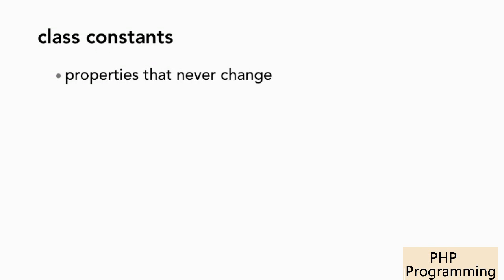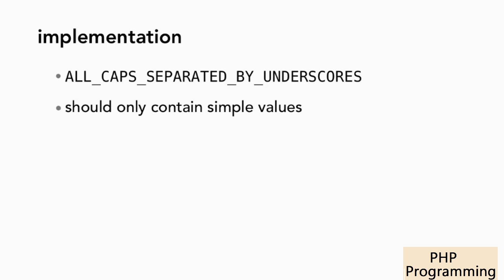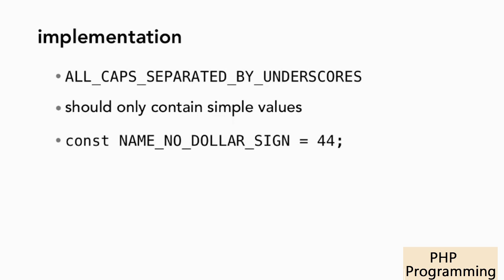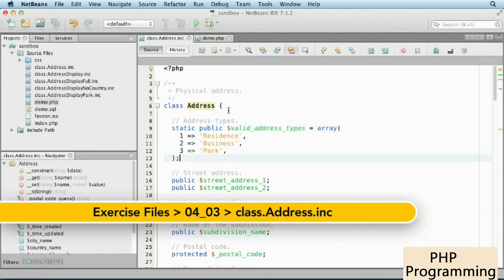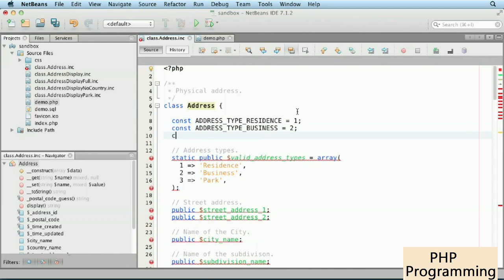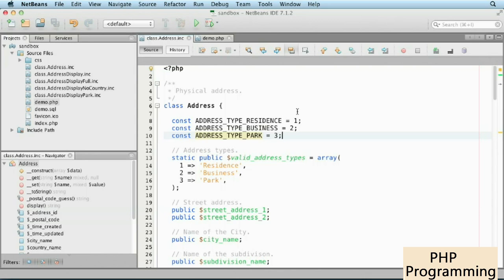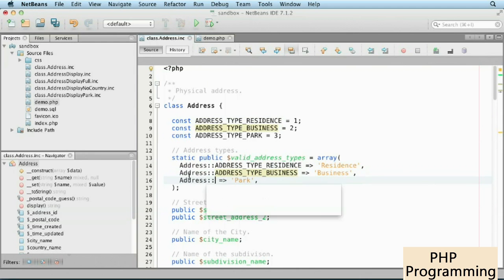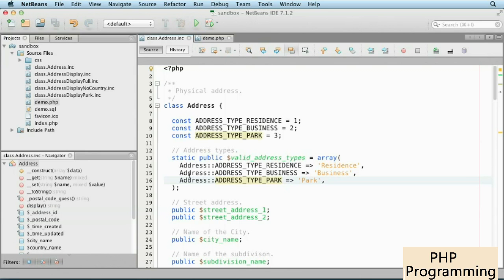How to set class constant - PHP Programming online tutorials